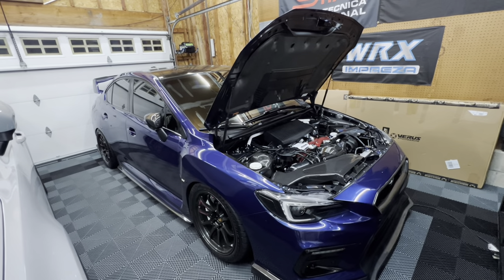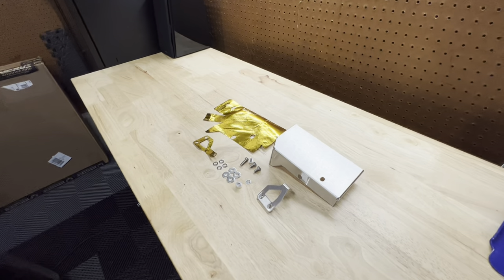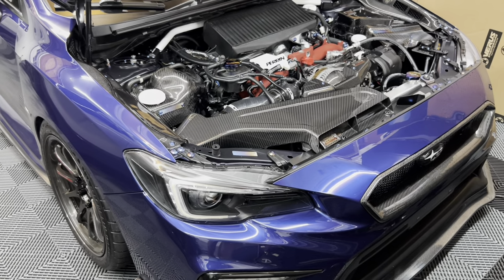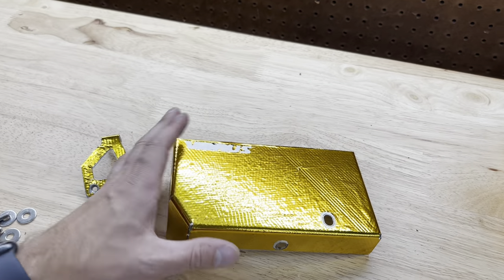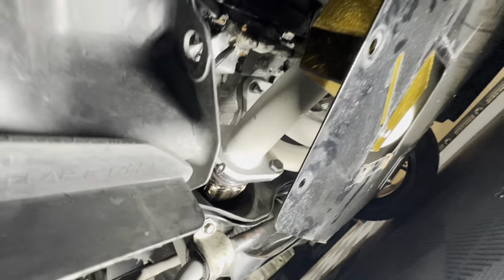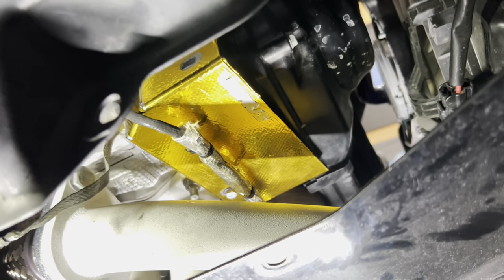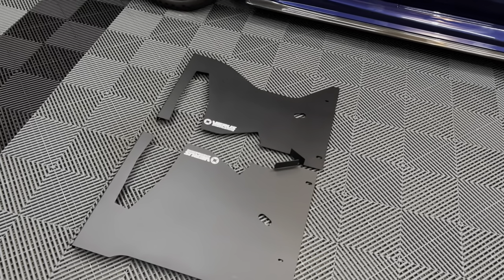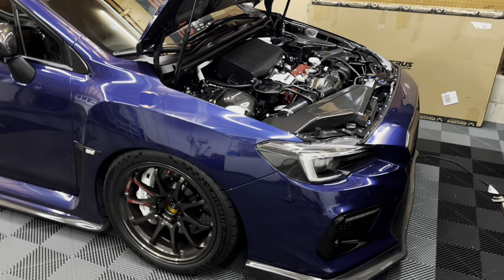Verus Engineering Cam Solenoid Heat Shield Install On My STI + Preview Of The Next Mod!